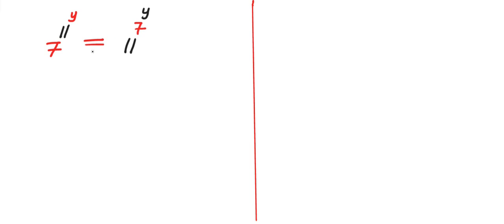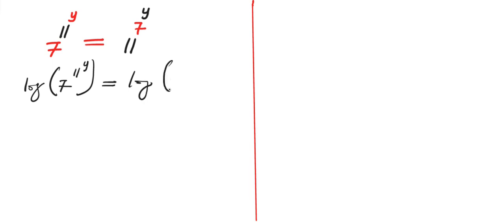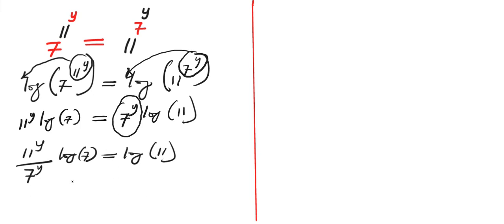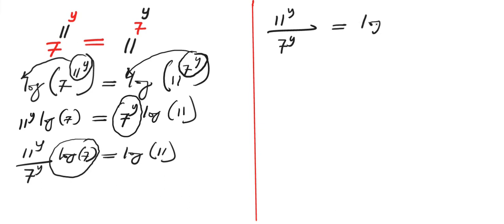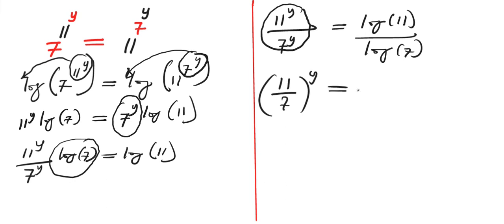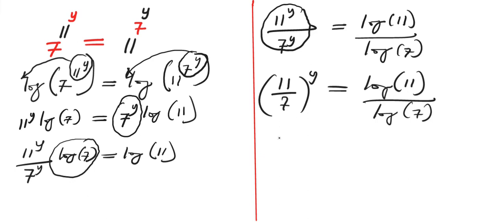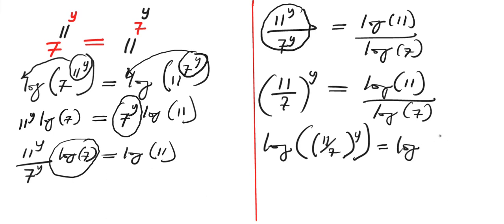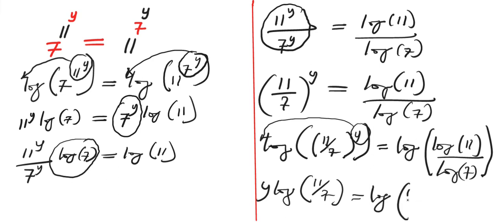A must watched | 7^11^Y = 11^7^Y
In this video, we are going to solve this interesting double exponential problem.
7^11^Y = 11^7^Y Find the value of Y?
By watching this video, you will learn how to solve an exponential equation with multiple indices and different bases. I have shown a very detailed method of solving this particular exponential question, in which you will learn and enjoy Mathematics at its purest form. Step-by-Step tutorial.
7^11^Y = 11^7^Y